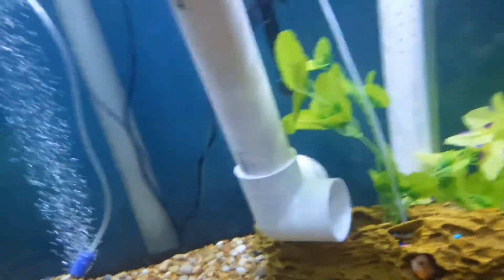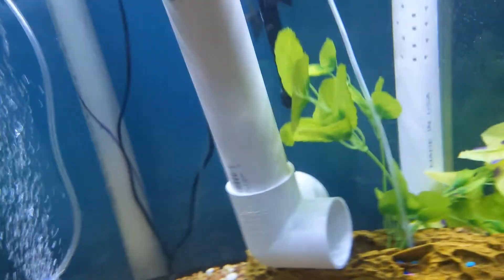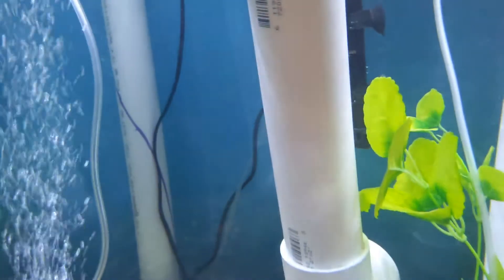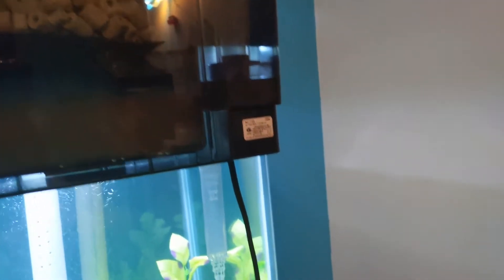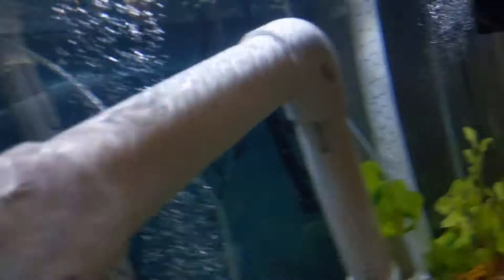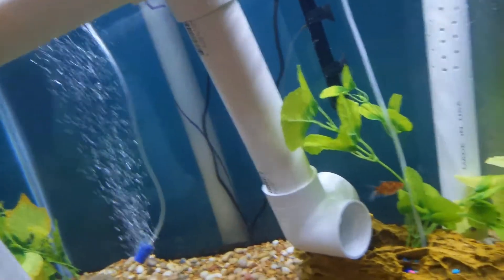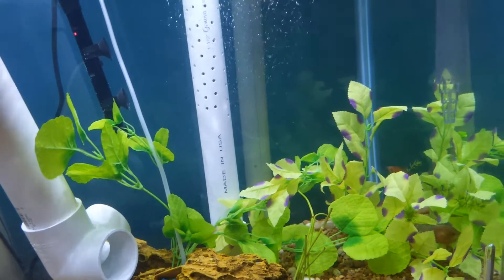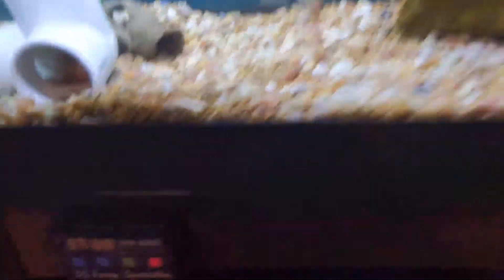Sump update (yayy)